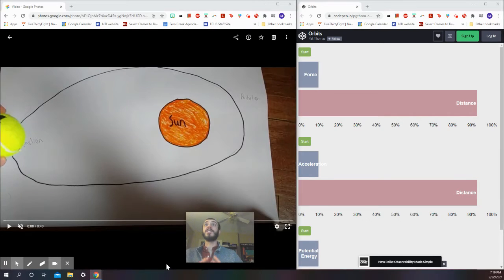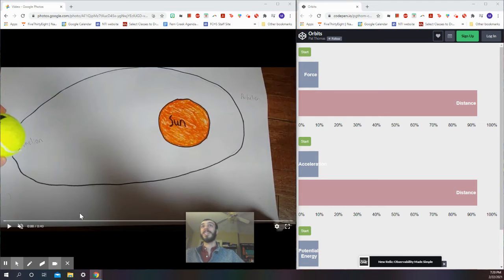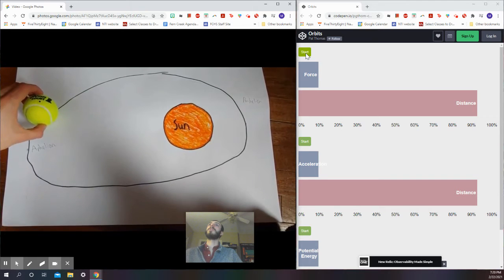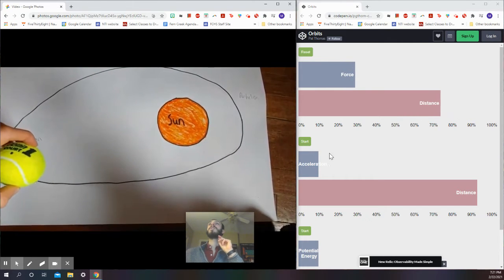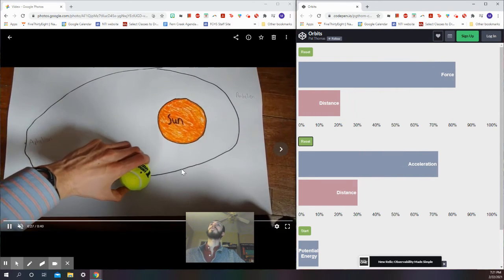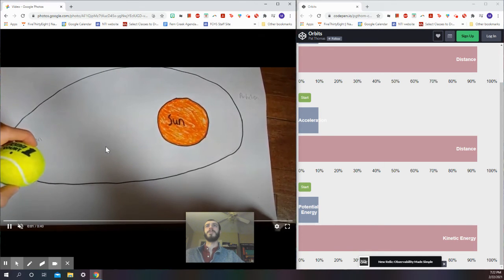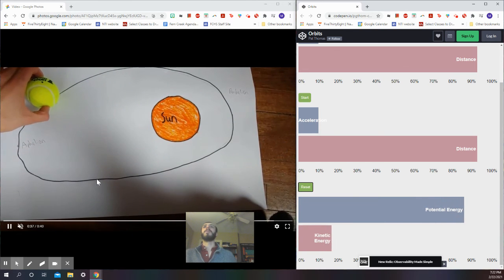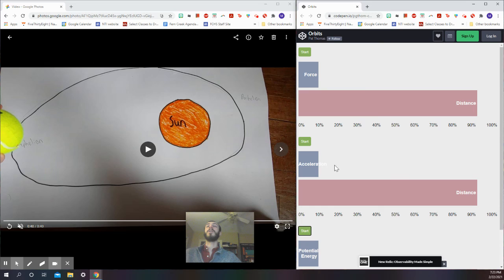Kepler's Laws, Potential Energy, Force, and Acceleration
A brief discussion of how increased force near the sun causes planets to accelerate. When planets are going fast they have high kinetic energy, and when they are far away they have lots of potential energy.

Featuring graphics by my friend Pat Thomas. Check out his super cool basketball stats website if you're interested.